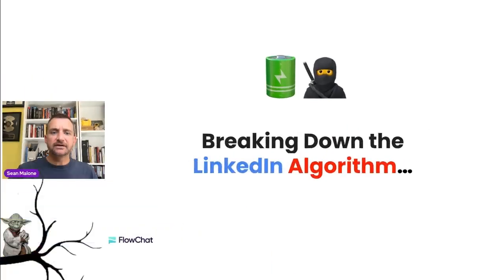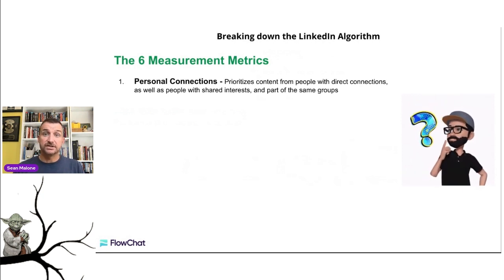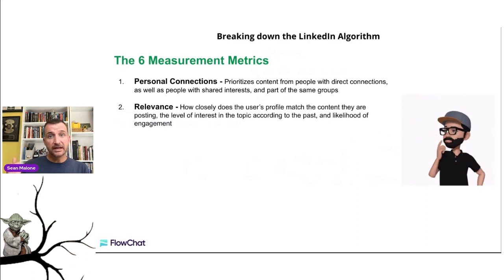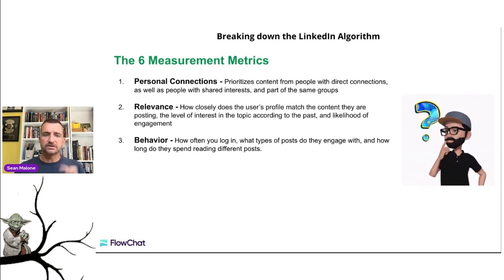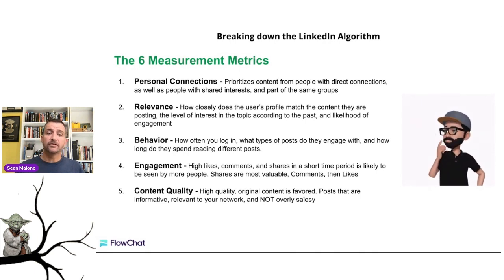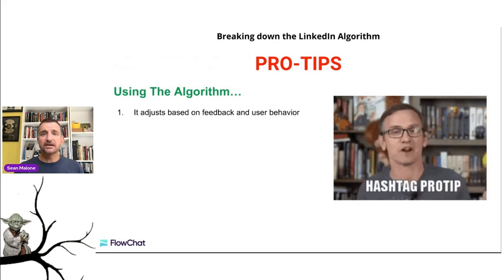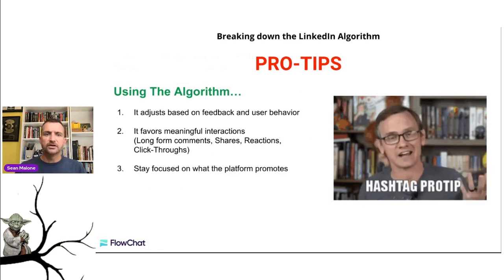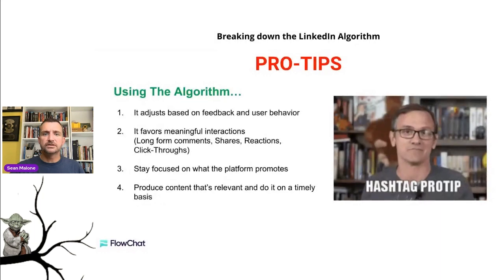How to Decode the Linkedin Algorithm & Amplify Your Impact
Welcome to our latest video where we're diving deep to decode the LinkedIn algorithm.

Our aim? To help you amplify your impact, boost your LinkedIn engagement, and optimize your LinkedIn profile for maximum visibility.

LinkedIn, the world's largest professional network, has its own set of rules or "algorithms". If you've been wondering about how to increase your LinkedIn visibility or how to improve your LinkedIn presence, then you've come to the right place. In this video, we're going to unlock the secrets of the LinkedIn algorithm and provide you with top-notch LinkedIn growth strategies.

We start off by explaining the LinkedIn algorithm in simple terms so that anyone, whether you're a seasoned LinkedIn user or a beginner, can understand it. This isn't just about decoding LinkedIn, it's about empowering you to leverage this platform to its full potential. So if you're ready to amplify your LinkedIn impact, stick around!

Next, we're going to discuss how to optimize your LinkedIn profile. We all know that a well-optimized profile can significantly boost your LinkedIn engagement. But do you know the right techniques to do it? We've got you covered! We share insider tips to optimize your profile and make you stand out.

Then, we talk about how you can improve your LinkedIn presence. Presence isn't just about being active, it's about being valuable and contributing to the LinkedIn community. We guide you on how to be seen, be heard, and be impactful. Your journey to mastering LinkedIn starts here!

Along the way, we explore various LinkedIn growth strategies. These are tactics and techniques that have been tested and proven to work. They will help you increase your LinkedIn reach, and in turn, amplify your impact.

To help you navigate through the labyrinth of LinkedIn, we have also prepared a special segment on how to boost your LinkedIn engagement. Engagement is the key to visibility and growth on LinkedIn. We're going to show you how to engage in a way that draws people in, fosters connections, and builds relationships.

Our video isn't just about explaining the LinkedIn algorithm, but about giving you practical, actionable steps to use it to your advantage. So, if you're a professional looking to boost your career, or a business owner seeking to expand your reach, this video is for you.

P.S. Don't forget to apply these tips and share your progress with us. We would love to hear about your LinkedIn success stories!

We've aimed to demystify the LinkedIn algorithm and give you the tools to amplify your impact. So what are you waiting for? Dive in, learn, apply, and watch your LinkedIn presence soar!

Remember, your journey to mastering LinkedIn starts here. Make the most of it and see the difference it makes. Let's decode LinkedIn together!

Happy networking!

sean